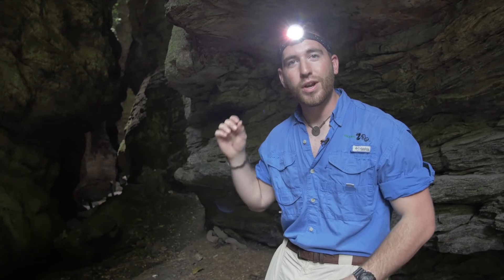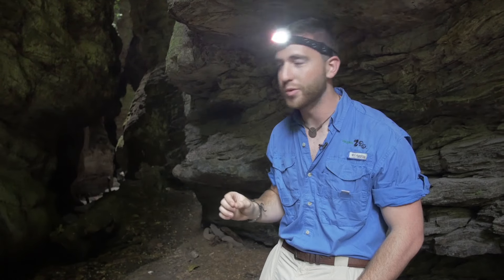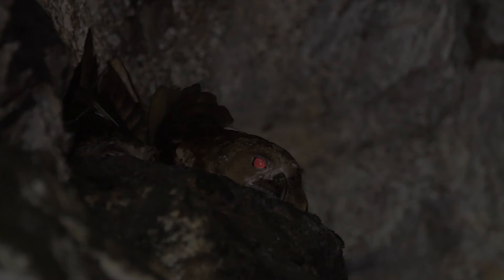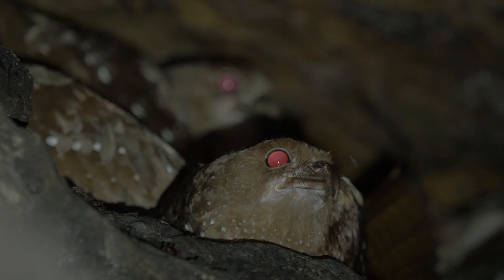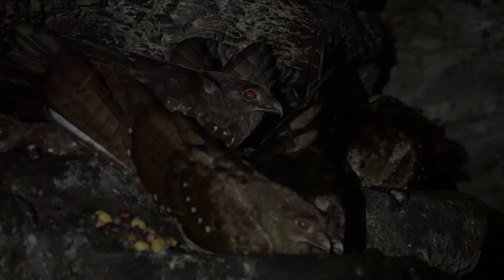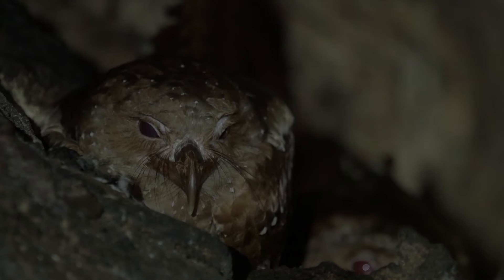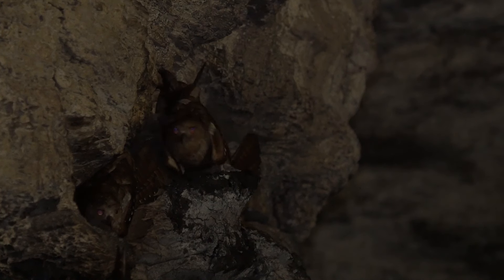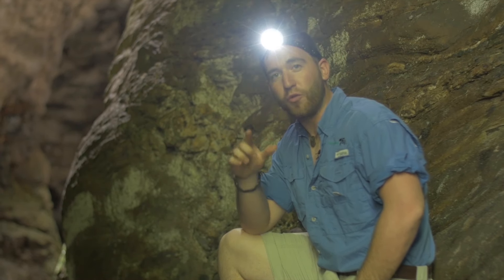Finding the cave-dwelling Oilbird!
Justin Grubb takes us through caves on the island of Trinidad to find a very weird and unique species of bird.